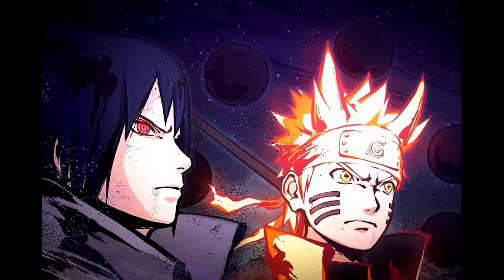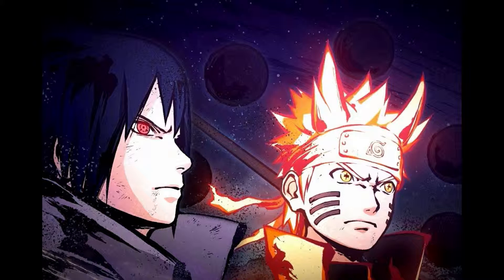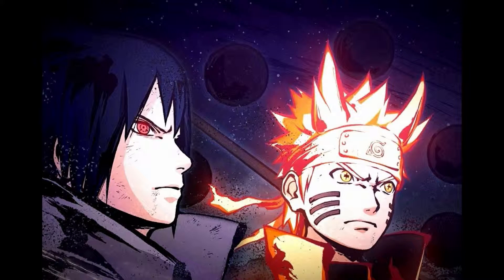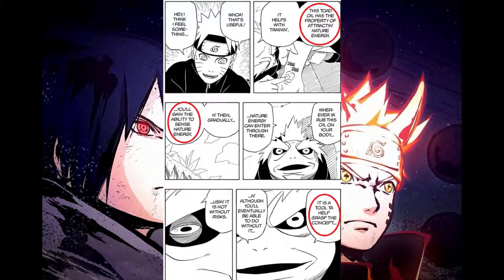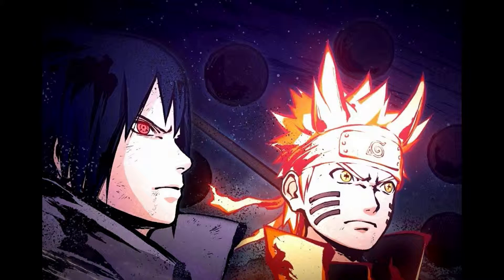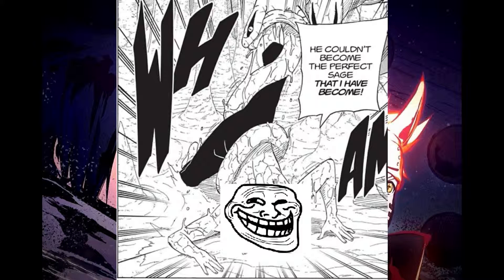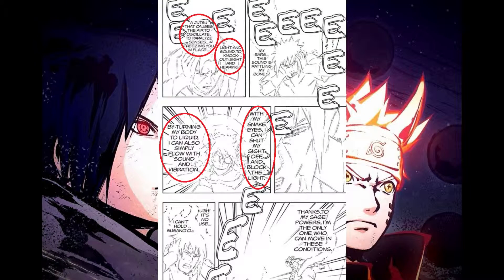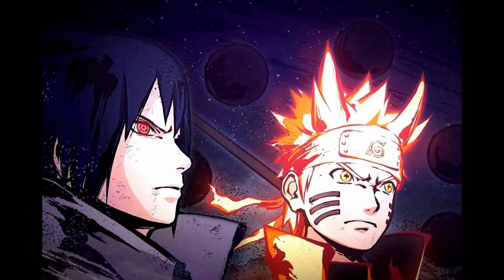explaining kabuto's sage mode